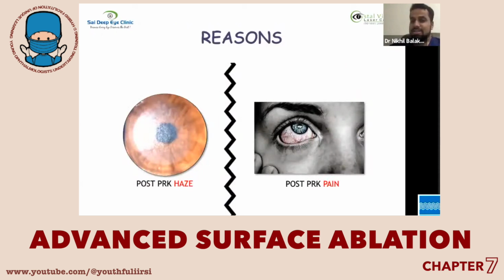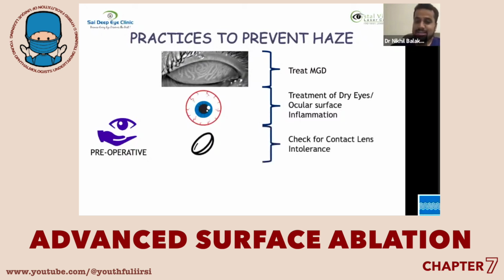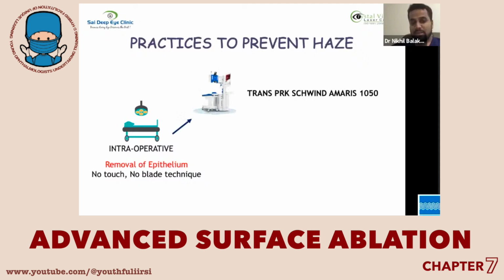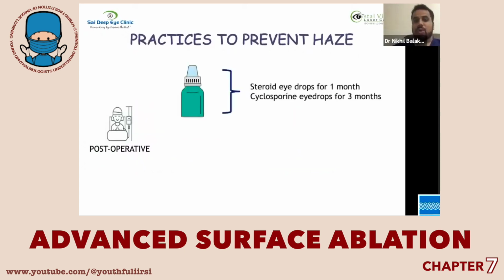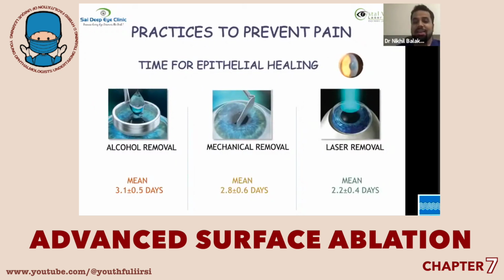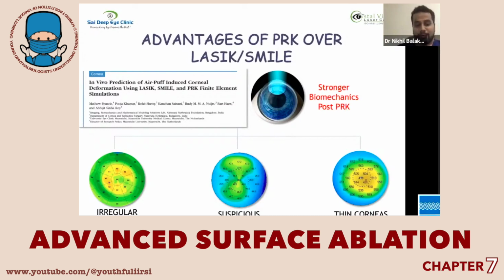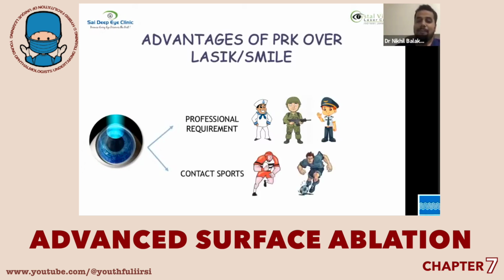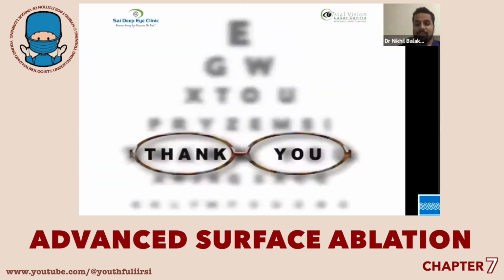Why you should opt for Advanced Surface Ablation - PhotoRefractive Keratectomy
In todays episode of Refractive Surgery - we have with us Dr. Nikhil Balakrishnan @drnikhilbalakrishnan teaching us about Advanced Surface Ablation

Timestamp:

00:00 - Introduction of Dr. Nikhil
00:21 - Why PRK has become less common
00:44 - How to prevent haze Pre-operatively
01:52 - How to prevent haze Intra-operatively
03:30 - How to prevent haze Post - operatively
04:09 - How to prevent pain Post - operatively
04:56 - Advantages of Surface Ablation over LASIK / SMILE surgery
06:55 - Case based examples showing how Surface Ablation is superior to other procedures

You can watch the entire webinar on Refractive Eye Surgery  -

Do let us know what other topics you would want to learn from the masters!

Organized and executed by:
Dr. Pooja Mehta & Dr. Rohan Mehra.